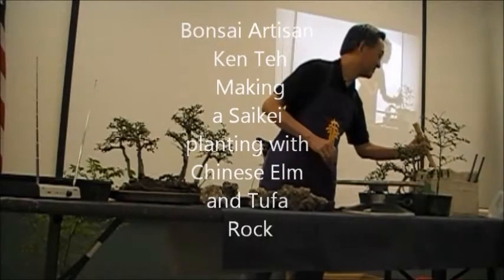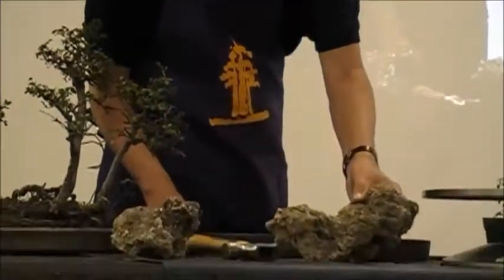Bonsai Artisan Ken Teh- Making a Saikei, Chinese Elms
Great Job Ken...thanks